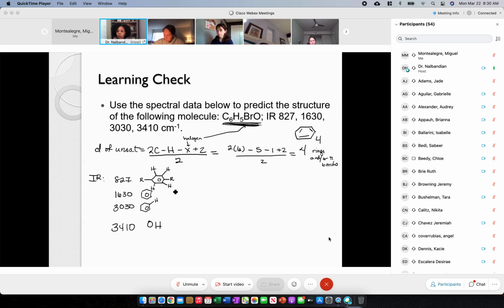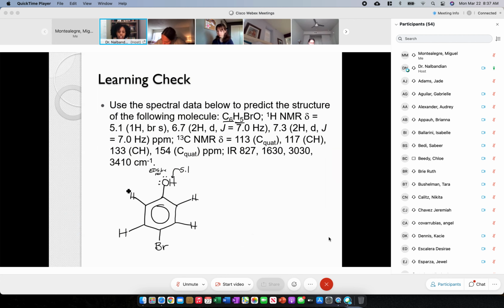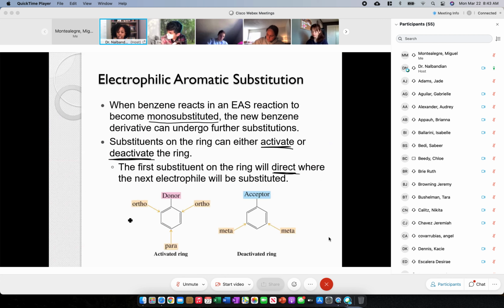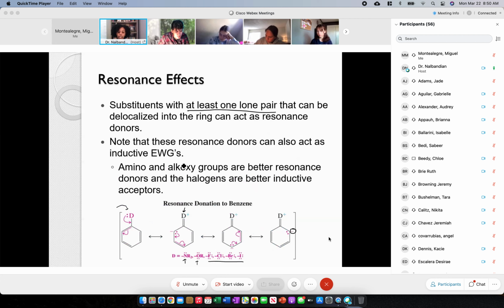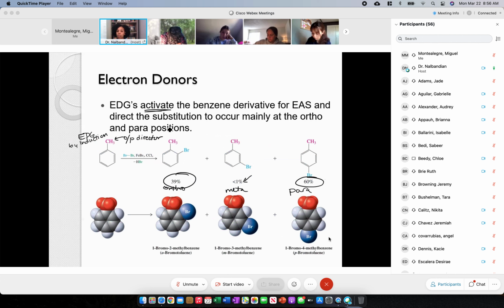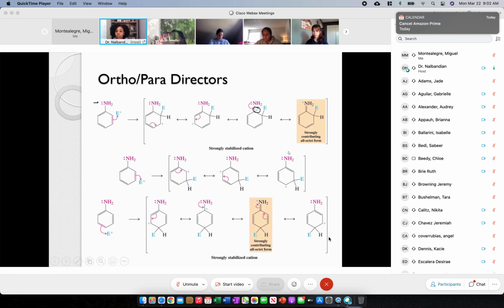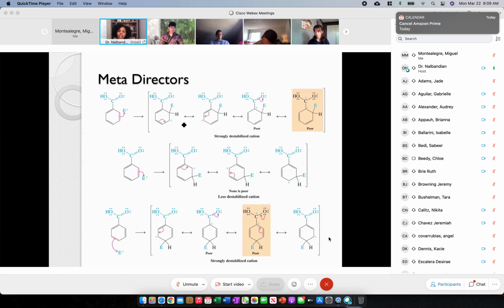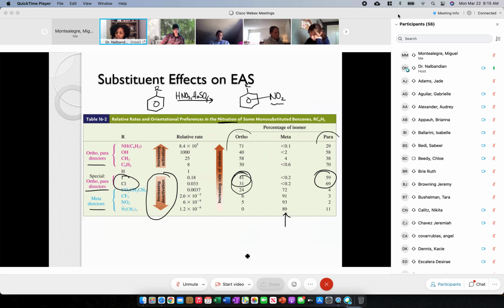Organic Chemistry Lecture - Monday March 22, 2021